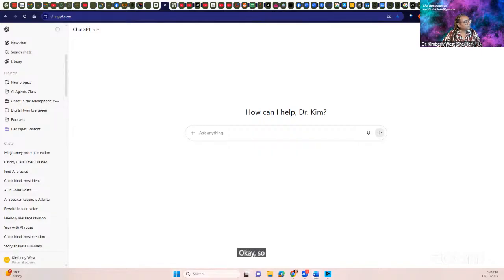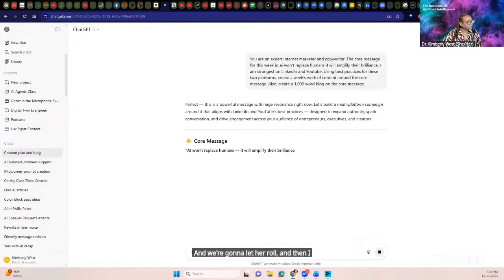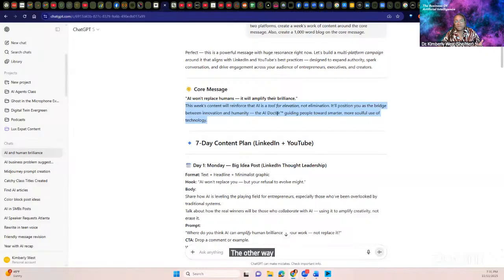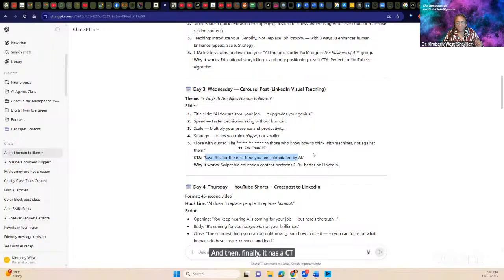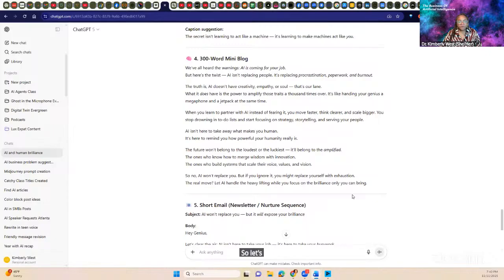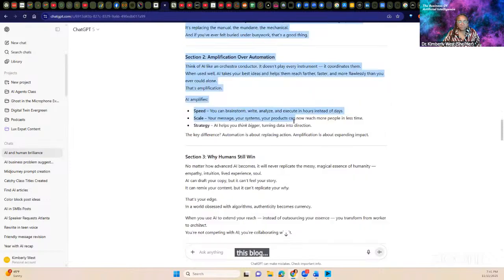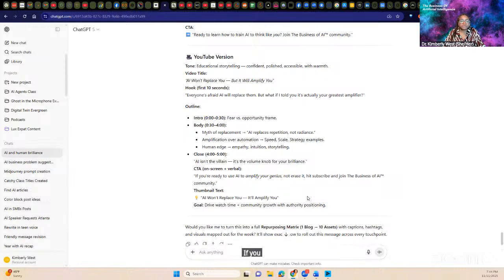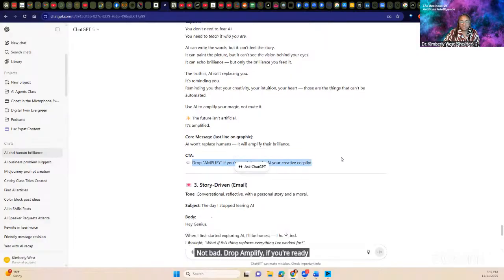Live November 11